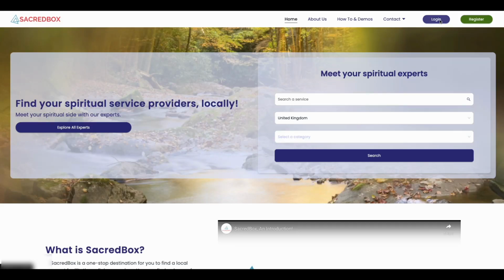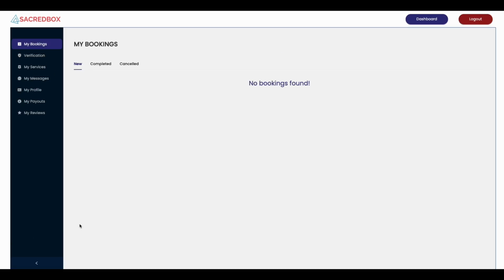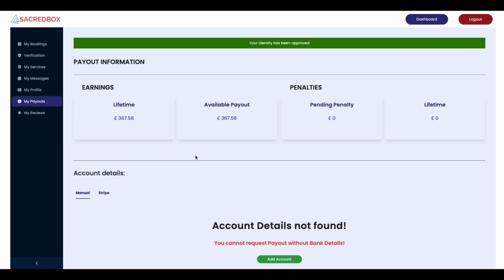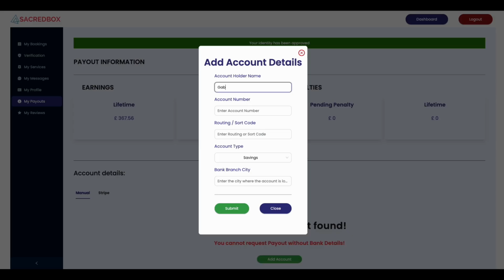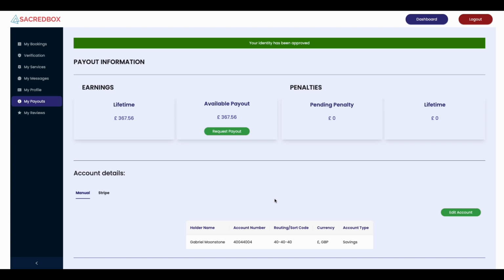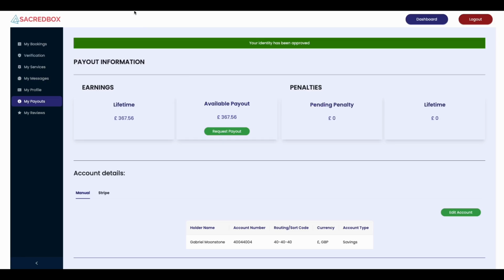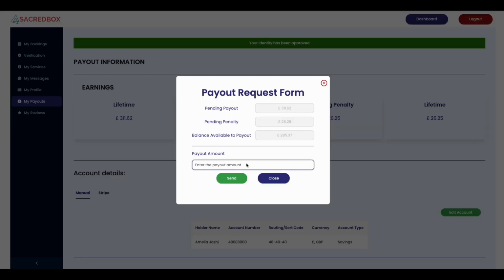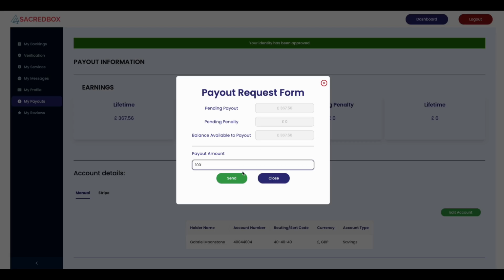Provider Guide Video: Earnings & Provider's Bank Details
Welcome to the SacredBox Demo! In this video, we'll walk you through setting your bank details for payouts and checking your earnings as a service provider.

Here's what we'll cover:

Setting Bank Details:
The importance of accurate bank details for payouts.
How to navigate to the "My Payouts" page.
Adding and verifying your bank details.

Checking Earnings:
Where to find the "Earnings" section.
Viewing your total earnings and dues.

Managing your earnings and viewing your bookings has never been easier with SacredBox's intuitive features.

Ready to enhance your provider profile? Set your bank details, monitor your earnings, and manage your bookings like a pro.

If you're already a provider, share your experiences with SacredBox in the comments below. Don't forget to explore our Service Provider Tutorial Playlist for more valuable insights!

Credits:
Free Use Music by OlexandrMusic